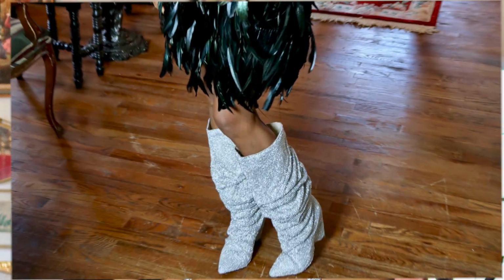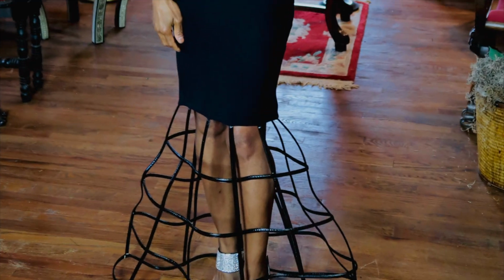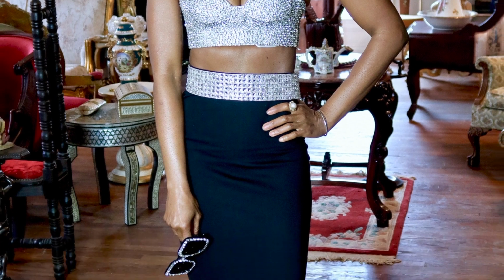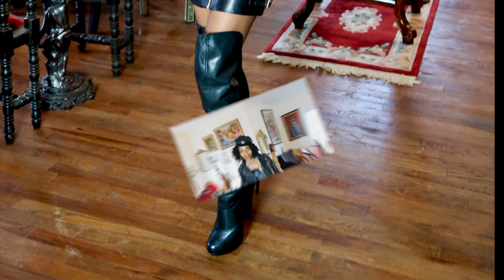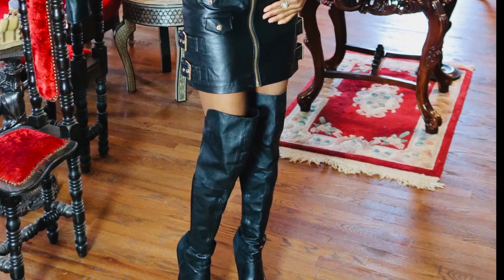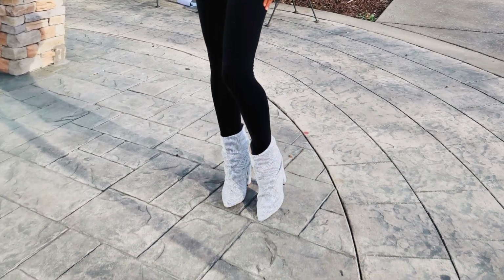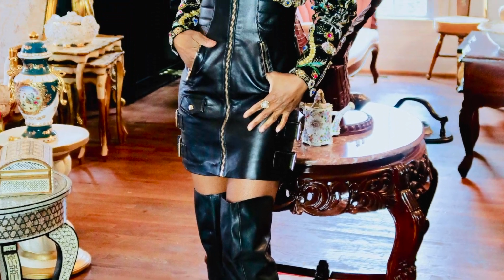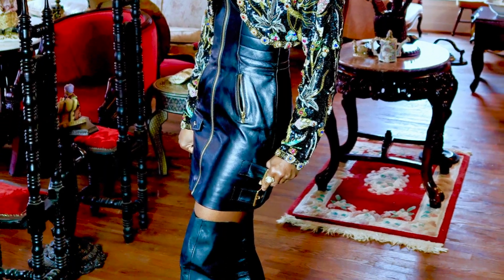how to style Top fall Fashion 2019-2020 trends | Fall outfit ideas |Lookbook|Moschino Leather outfit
how to style Top fall Fashion 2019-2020 trends | Fall outfit ideas | look book Moschino Leather outfit.
I had fun trying out these outfits for you guys and i hope you will have fun watching the vlog.  enjoy the vlog XoXo Fashionista Professor

look 1 : custom Black feather jacket and skirt worn with Sold Out Moschino TV x H&M Rhinestone-covered Bustier Silver...

New Sold out Glammed out Silver Rhinestone Crystal embellished Knee Boots 8.

Look 2 ..Sold Out Moschino TV x H&M Rhinestone-covered Bustier Silver...
 and From my closet Sold out black skirt with cage hem!!

Look 3 and 4 .New H&M X MOSCHINO Black Leather Buckle Dress US Sz 2 34 NWT Sold Out Limited .

H&M X MOSCHINO Cropped Short Black Genuine Leather Jacket US Size Small NWT ...

Designer Full length Regency Black cashmere wool Full Pelt Fox Fur Coat S-M 0-8...

From my Closet .. Black leather hat and black leather over the knee boots Sz 8. Rhinestone silver boots Sz 8

Look 5..Couture Designer Oscar de la Renta sequins beaded Matador bolero coat Jacket S-2 .